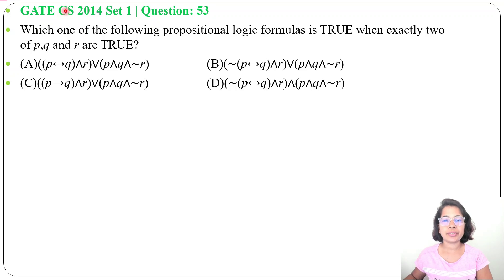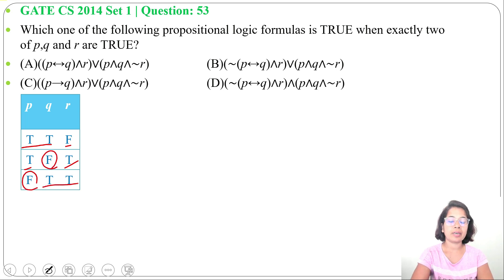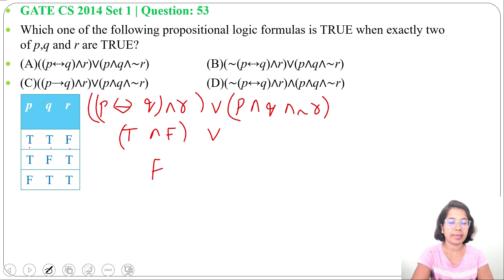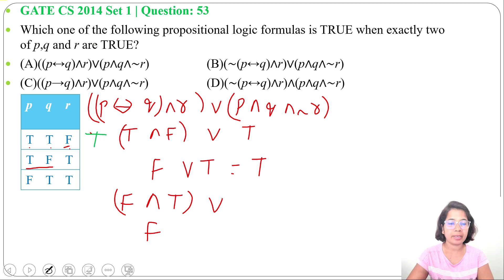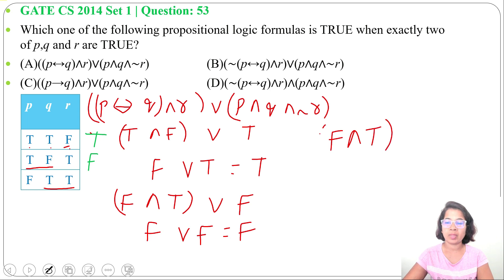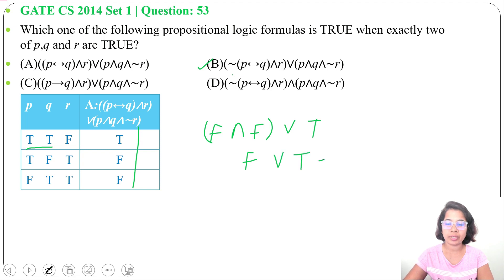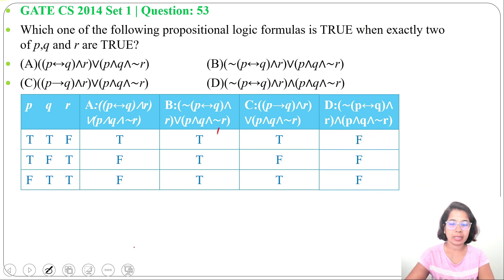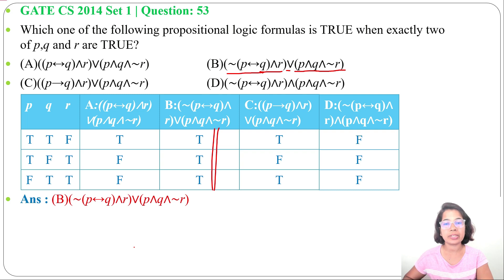GATE CS 2014 Set 1|Q53: Which one of the following propositional logic formulas is TRUE when exactly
Which one of the following propositional logic formulas is TRUE when exactly two of p,q and r are TRUE?

Ans : (B)
0:00 Question
0:17 Solution